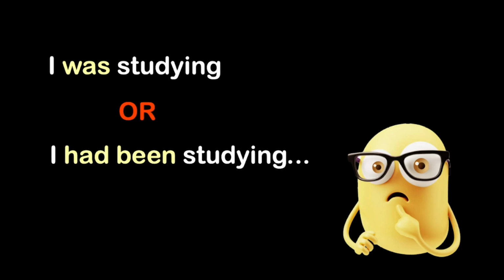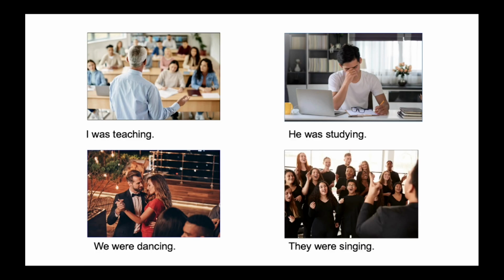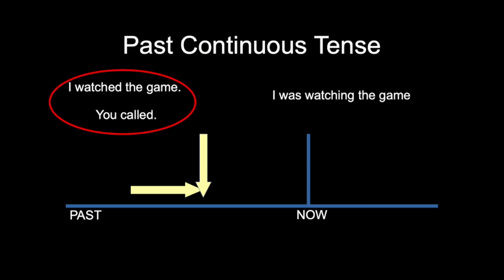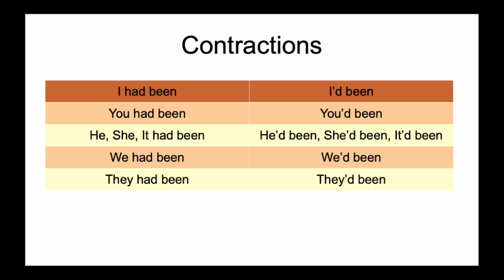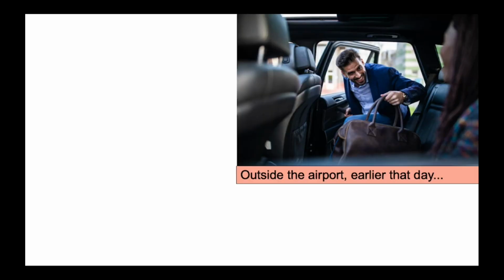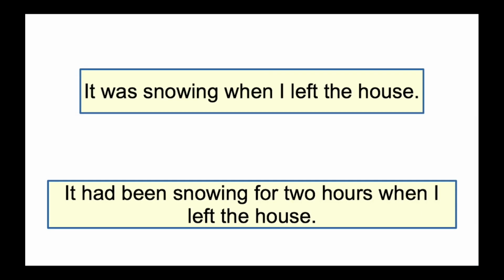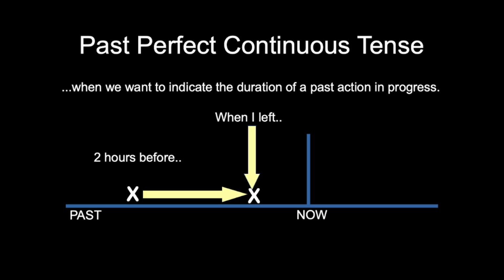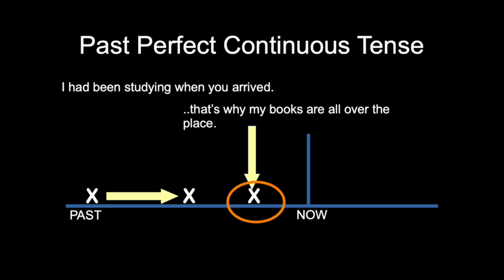Past Perfect Continuous tense vs Past Continuous tense. English Grammar Lesson.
Hi guys! 👋🏻😊 In this lesson you'll learn the differences and the similarities between the Past Continuous tense and the Past Perfect Continuous tense. I go into very specific details to show you exactly how and when to use these two tenses. Hope you enjoy! And more importantly, I hope you learn something new! 👍🏻

Timecodes
0:00 Introduction
2:07 I was studying OR I had been studying?
2:50 Past Continuous Tense - How to form
3:37 Past Continuous Tense Example sentences
4:08 When to use the Past Continuous Tense
4:29 Dialogues in the Past Continuous Tense
4:53 Past Continuous - Usage 2
6:06 Past Perfect Continuous Tense explained 👍🏻
7:07 How to form the Past Perfect Continuous Tense
7:26 Contractions
8:08 Past Perfect Continuous Tense Example sentences
8:33 When to use the Past Perfect Continuous Tense
8:54 Example sentences
10:16 It was snowing OR It had been snowing?
11:11 The MAIN DIFFERENCE between the 2 tenses👏🏻
12:28 Timeline explanation
12:59 I was studying OR I had been studying?
13:23 I was studying...
13:43 I had been studying...
15:05 Dialogue in the Past Continuous and the Past Perfect Continuous
15:38 Quote of the Day 🗣💯
15:46 Quiz
16:00 Thanks for watching! 🙌🏻 See you next lesson!